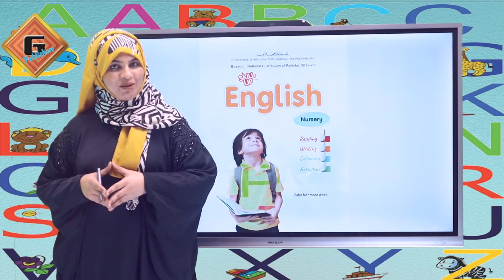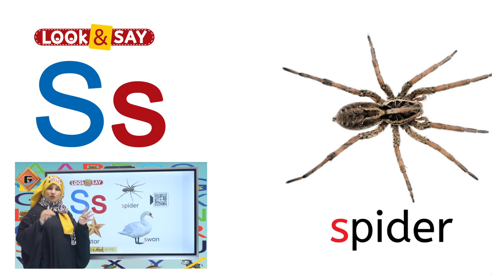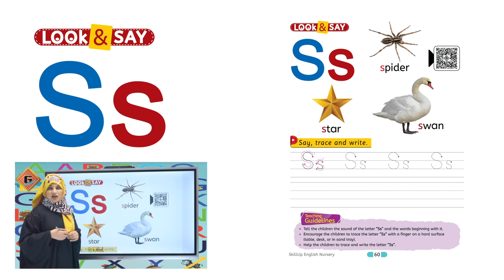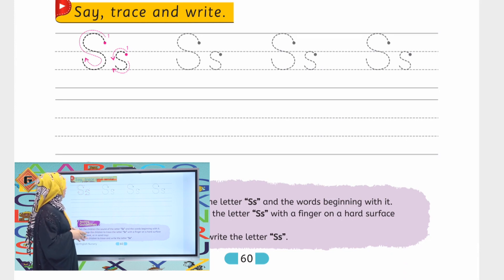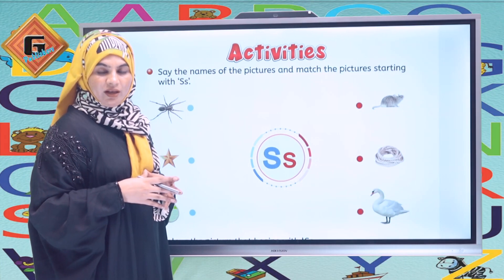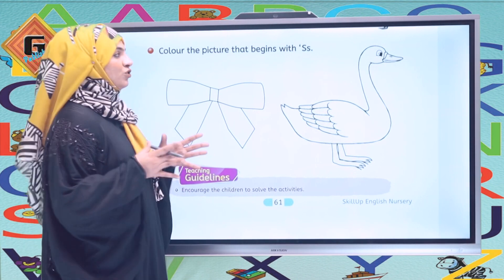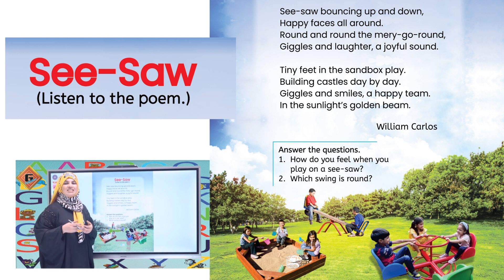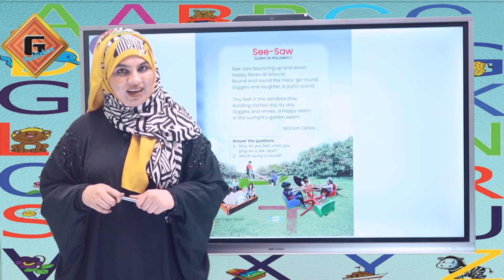Gohar Skill Up Nursery English|Lec 19